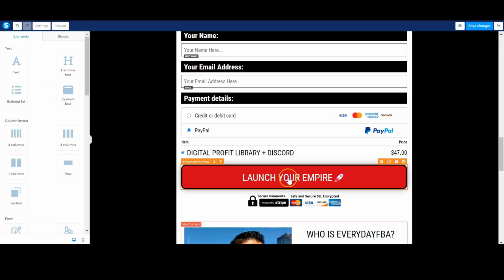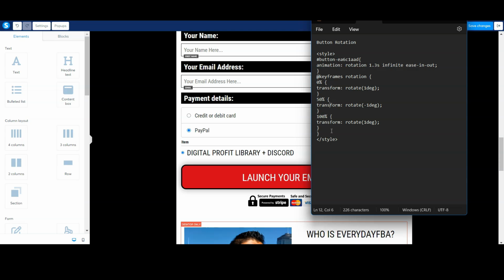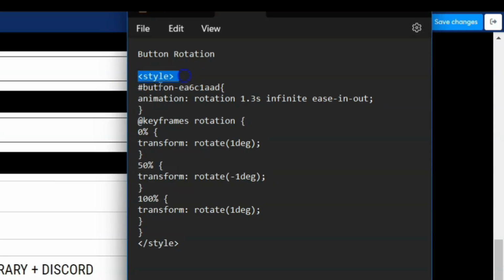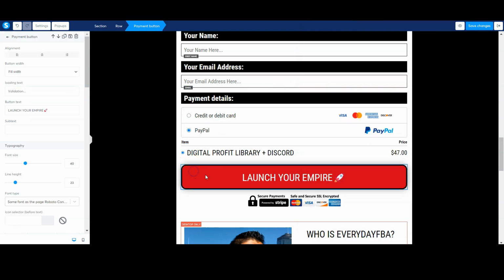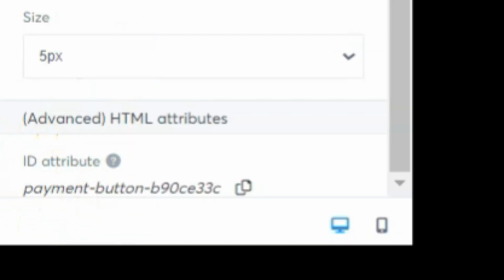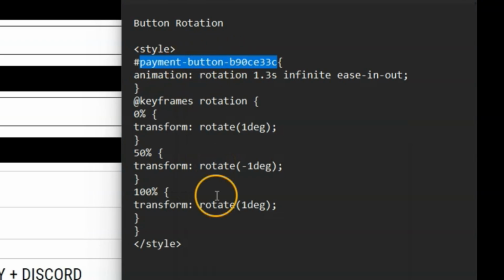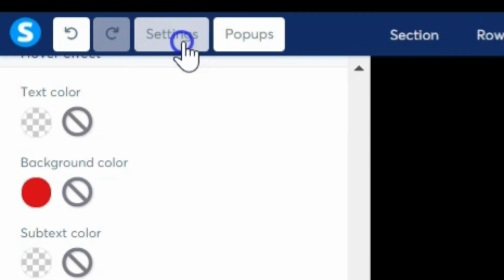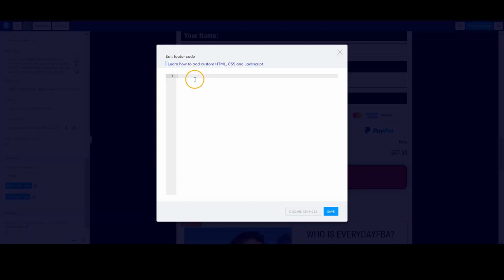Make Your Buttons Wobble | Systeme.io Tutorial 2025